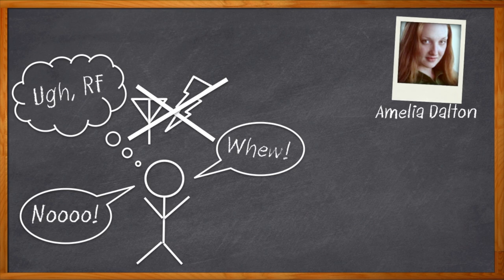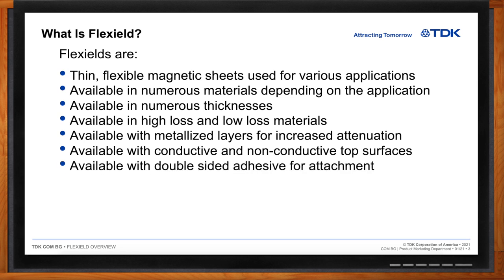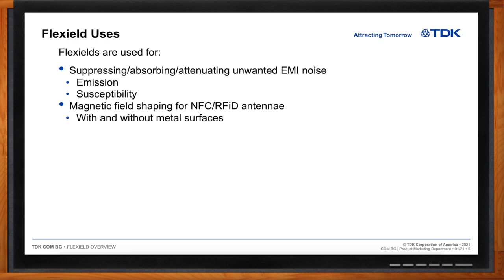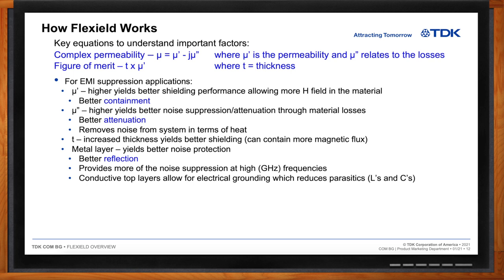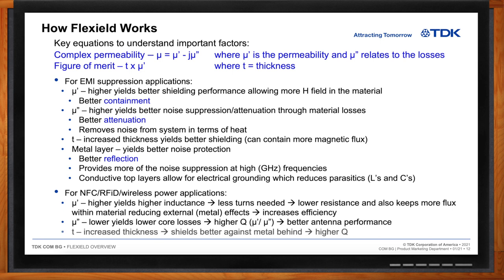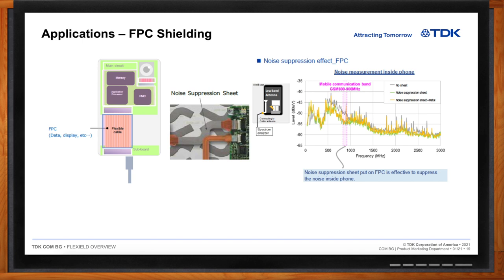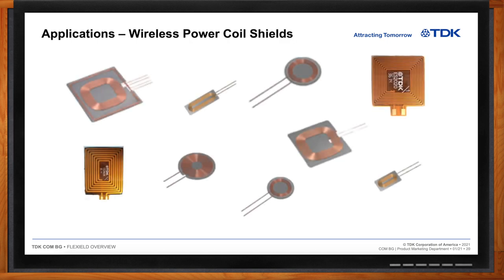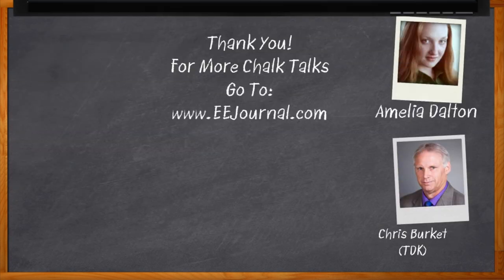TDK Magnetic Sheets For EMI and NFC Applications -- TDK and Mouser Electronics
February 8, 2021 -- Today’s dense, complex designs can be extremely challenging from an EMI perspective. Re-designs of PCBs to eliminate problems can be expensive and time consuming, and a manufacturing solution can be preferable. In this episode of Chalk Talk, Amelia Dalton chats with Chris Burket of TDK about Flexield noise suppression sheets, which may be just what your design needs to get EMI under control. More information about TDK Flexield Noise Suppression Sheets